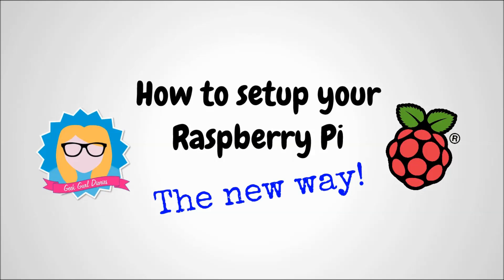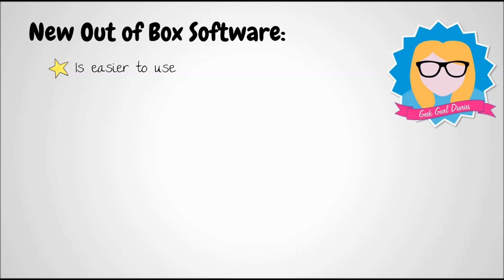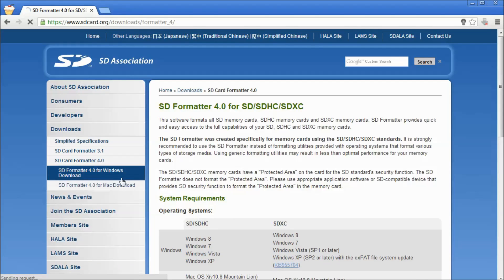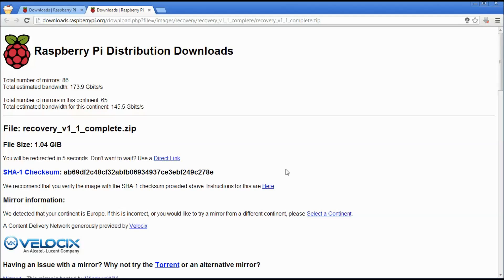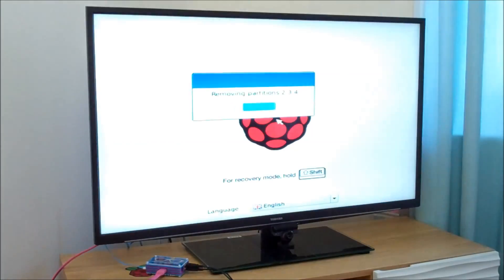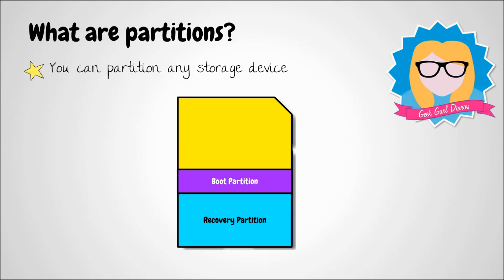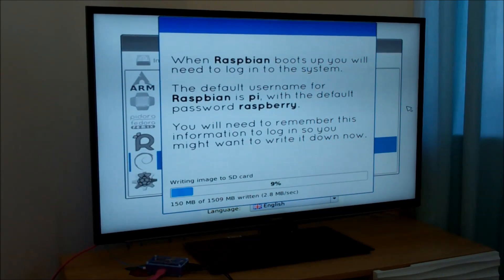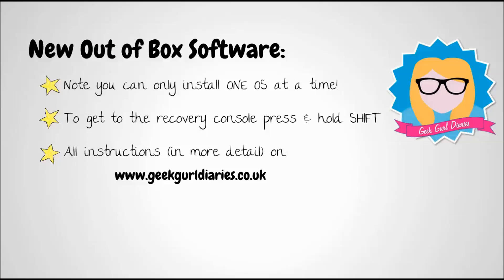How to set up your Raspberry Pi with the New Out of Box Software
How to set up your Raspberry Pi  with NOOBS- The New and Exciting Way! No... really... If you found imaging an SD card a bit of a chore, or find it daunting to start out with Pi, then the 'new out of box software' is for you!